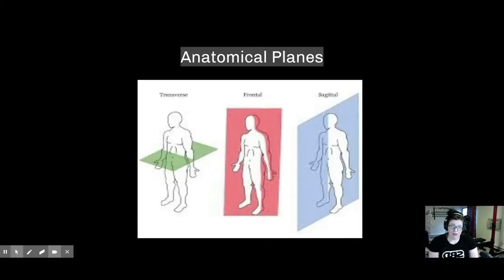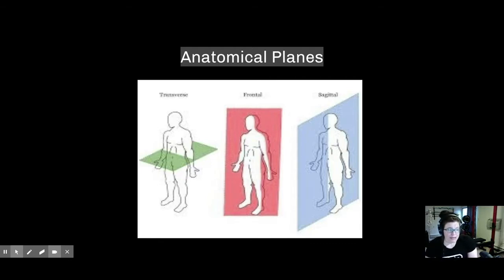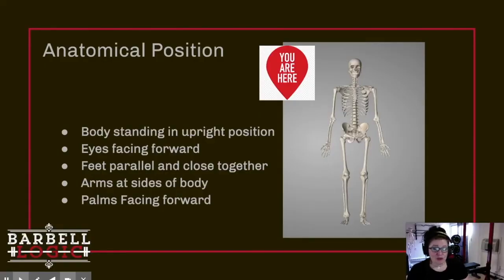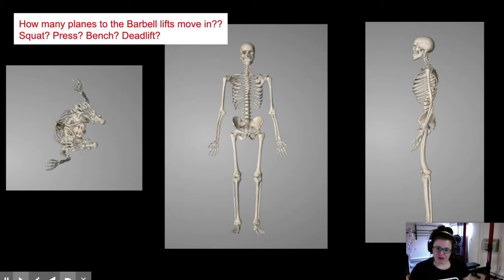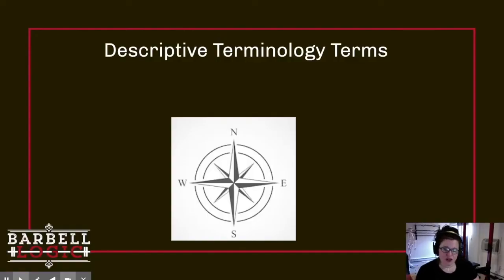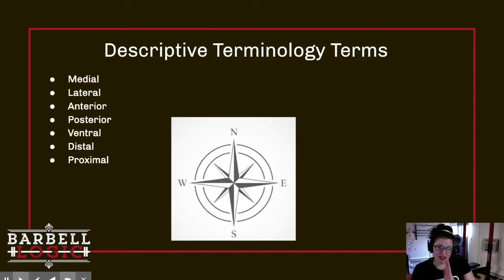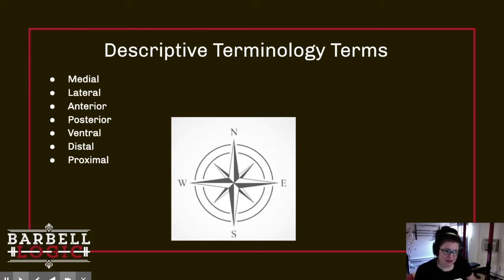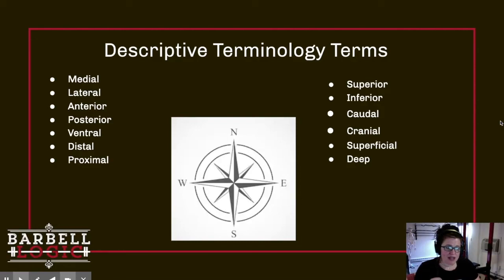Week 7 - Anatomy and Descriptive Terminology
Get Matched with a Professional Strength Coach today for FREE!
No contract with us, just commitment to yourself: Start experiencing strength now